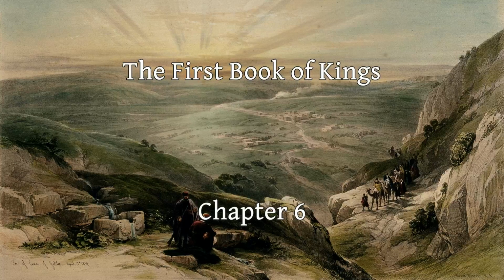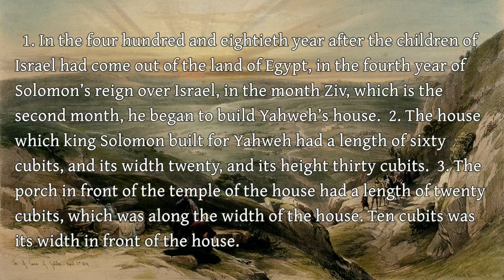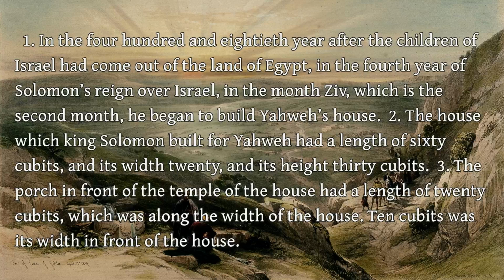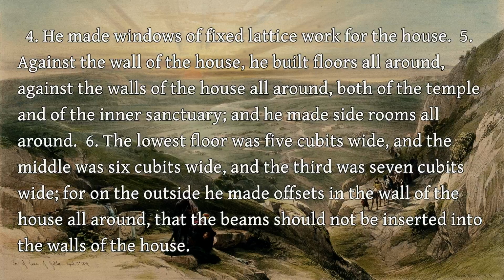The First Book of Kings - 6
The First Book of Kings - Chapter 6
Source: World English Bible (public domain)

This video is a read aloud audio book of the world english bible

Art: "Sun setting over landscape with Cana in the distance, Israel" David Roberts; Louis Haghe (public domain/ CC 4.0)